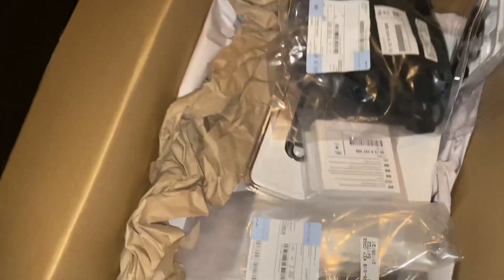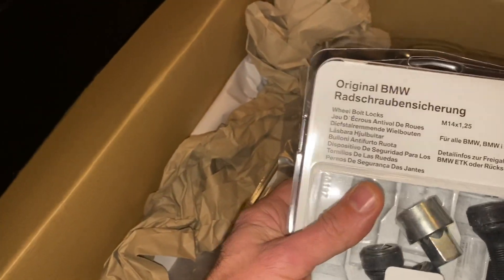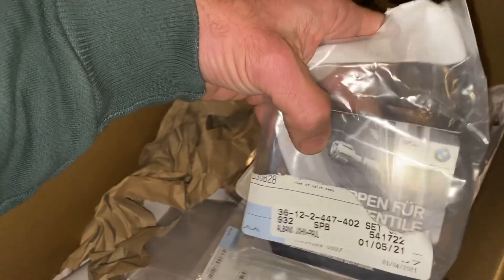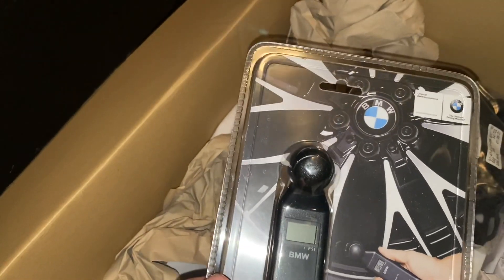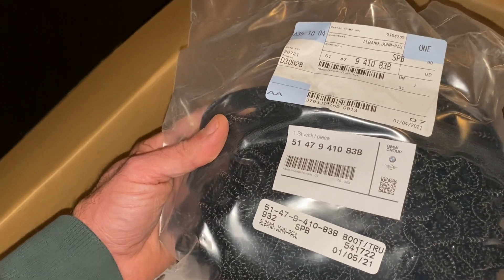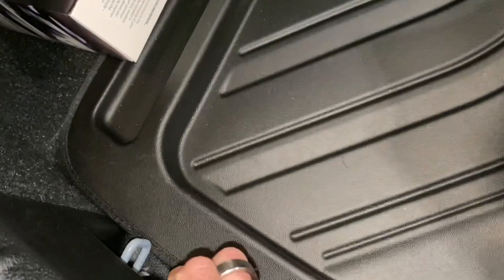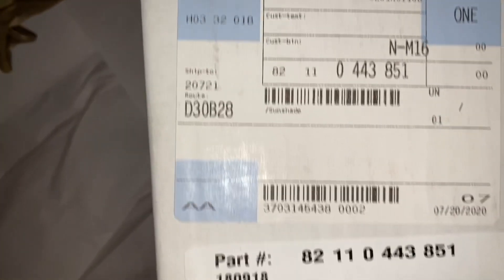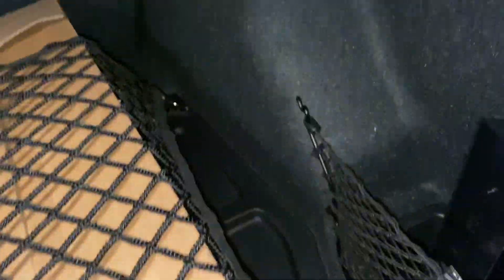Top BMW Parts to Buy for a New M2 CS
Parts that were ordered and shown:

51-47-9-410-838 Luggage Compartment Floor Net
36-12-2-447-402 Valve Stem Cap Set - M Logo
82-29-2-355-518 Key Case M Performance 519050
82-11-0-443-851 Uv Sunshade - (Coupe And Convertible)
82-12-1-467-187 Electronic Tire Pressure Gauge
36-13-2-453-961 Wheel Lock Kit